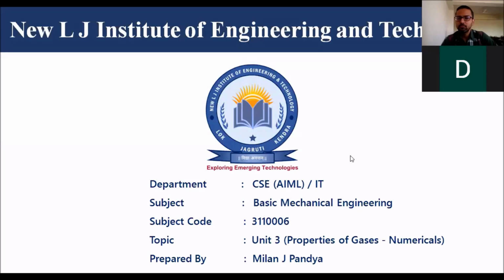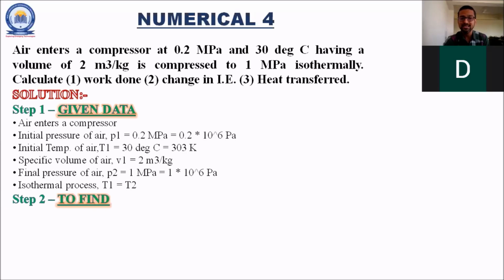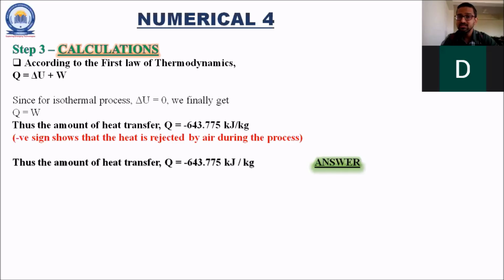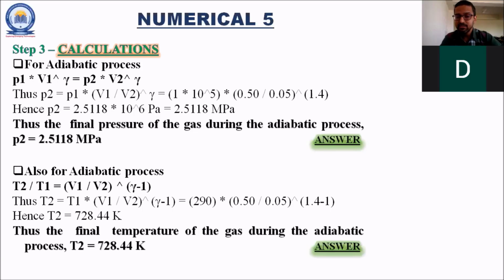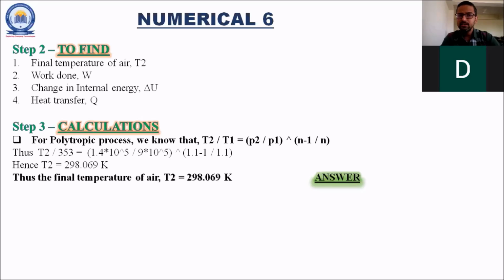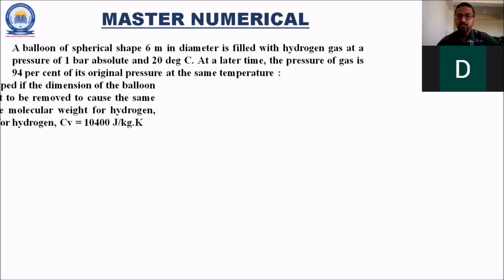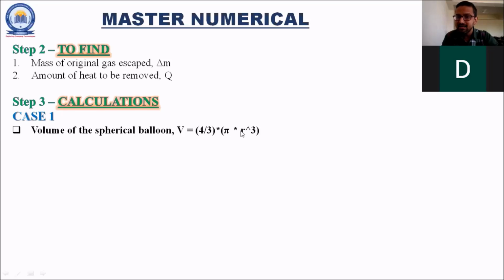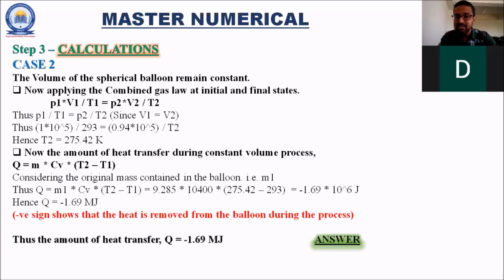Basic Mechanical Engineering Lecture 10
Discussed - Topic - Unit 3 - Properties of Gases (Numericals)